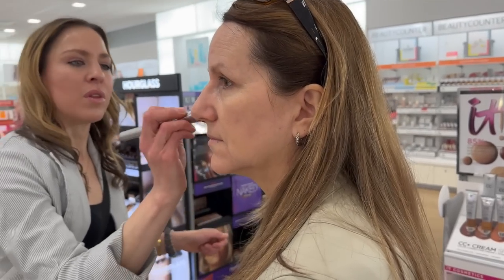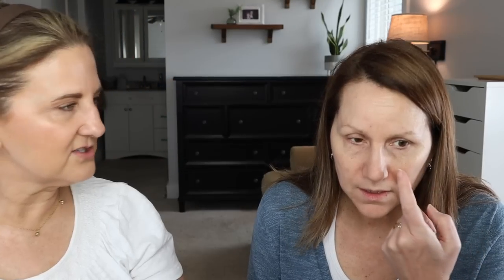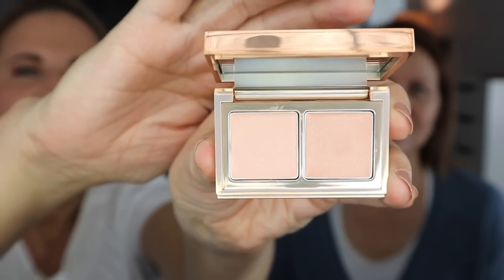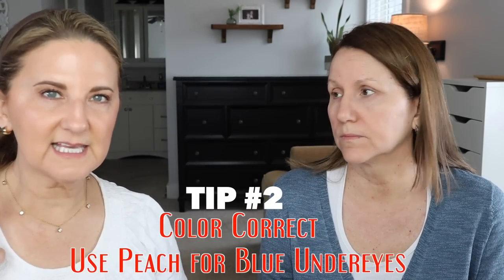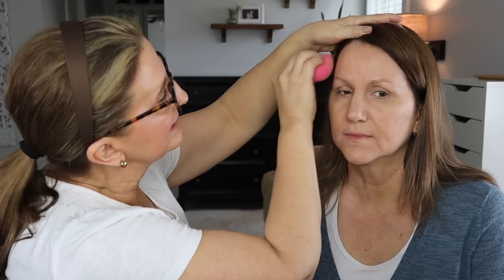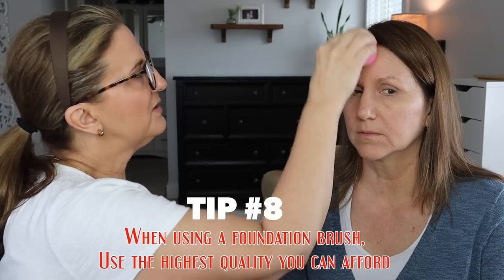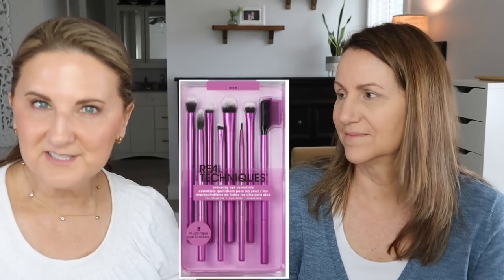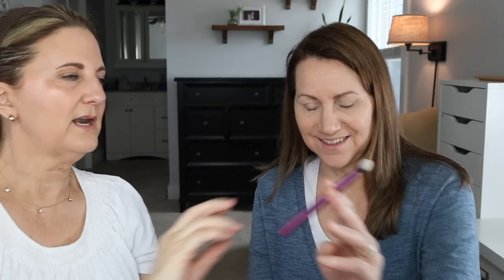Beginner Makeup for a 2x Cancer Survivor-33 TIPS for Over 50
My friend Kari has survived 2 forms of cancer - AT THE SAME TIME. She wanted to know how to apply makeup for her aging skin that chemo had forever changed. We cover 33 tips along the way to help her be able to apply her own makeup in the future.

Products Mentioned ⤵️
♦️Essence Eyeshadow Palette (Salut Sunset - no longer available, but I did find it on Amazon)

* BK Beauty Brushes (My favorite) (Bobbie10)